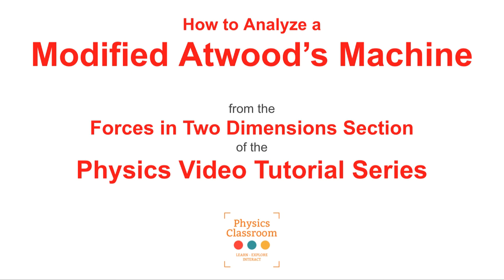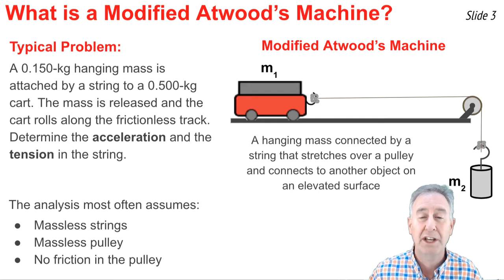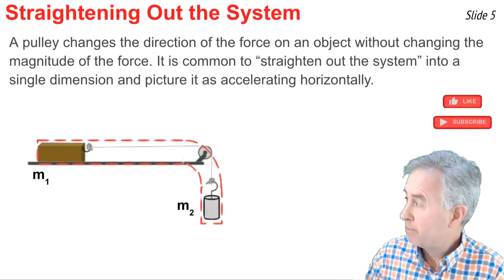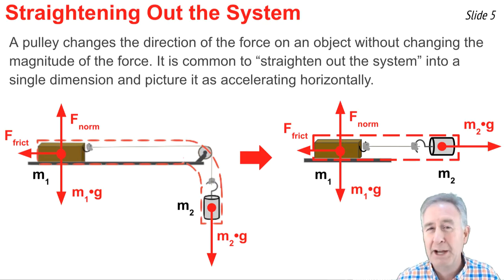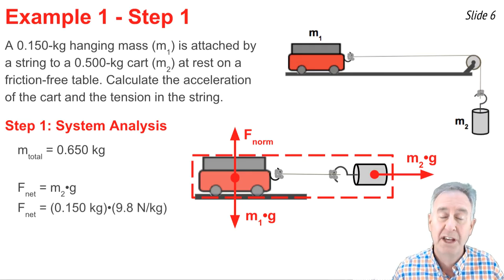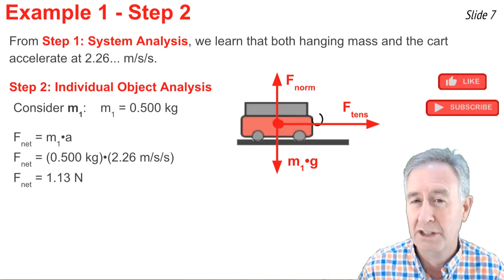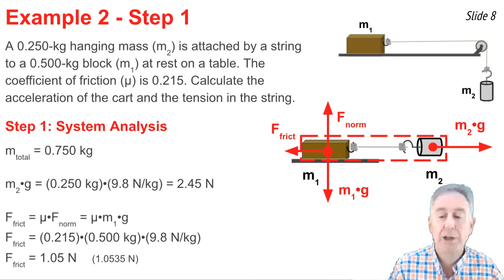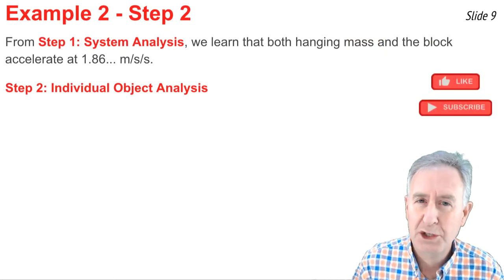How to Analyze a Modified Atwood's Machine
Mr. H discusses the use of a system analysis and an individual object analysis in the solving of problems associated with Modified Atwood's Machines. After a thorough discussion of the strategy, two example problems are done.

You can find more information that supports this

Student Action Plan includes:
Physics Interactives, Newton's Laws, Atwood's Machines

Tutorial on Forces and Motion in 2-Dimensions, Lesson 3, Double Trouble in 2-Dimensions
Includes several examples and practice problems with fully-worked-out solutions.

The Review Session, Forces in Two-Dimensions, Problem #21, 28, and 30